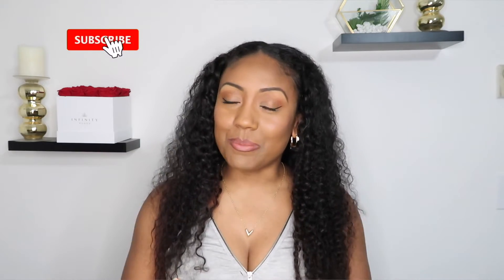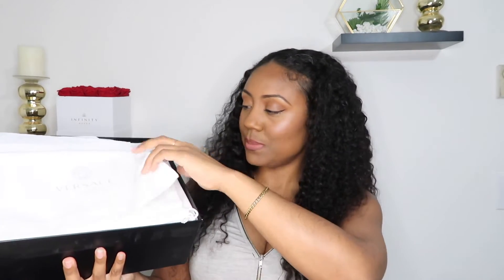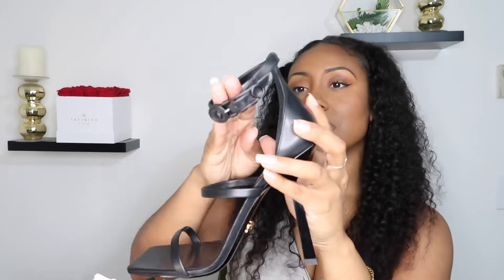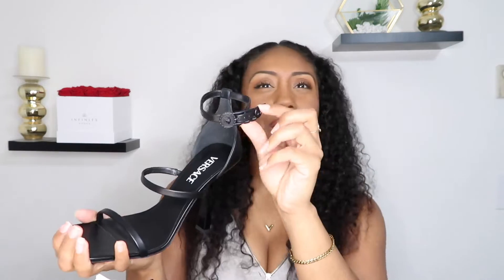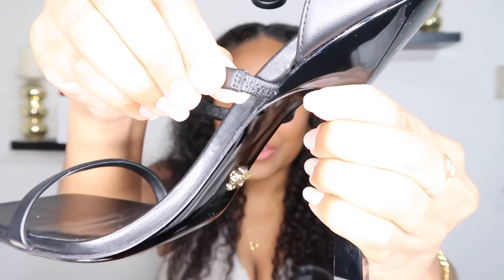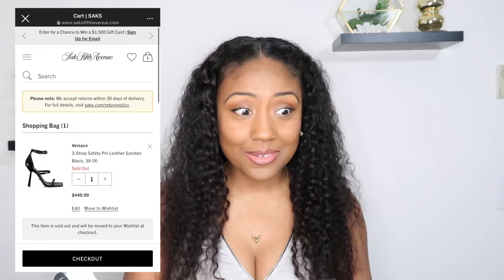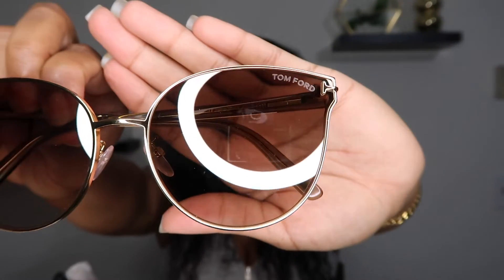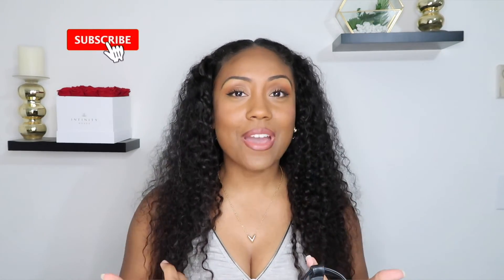Versace 3-Strap Leather Safety Pin Heels | Versace Unboxing + Try On 👠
Giving you all the details about my new Versace 3-strap leather safety pin heels + a Tom Ford cameo 😎 lol. How I got them 🎁 how much they are 💲 and of course I had to try them on for you so you can get an idea of what they look like. They are STUNNING!